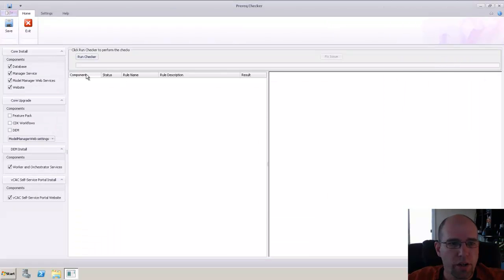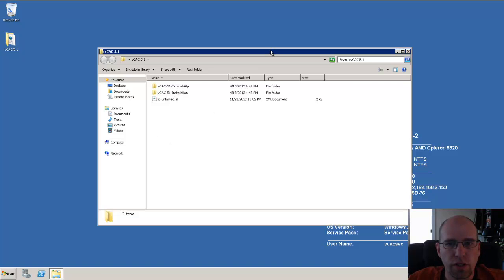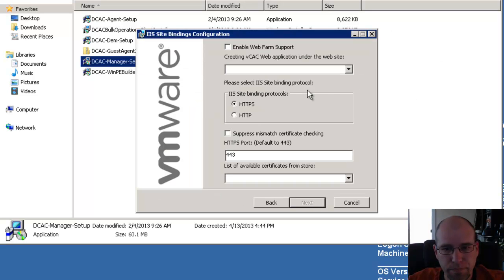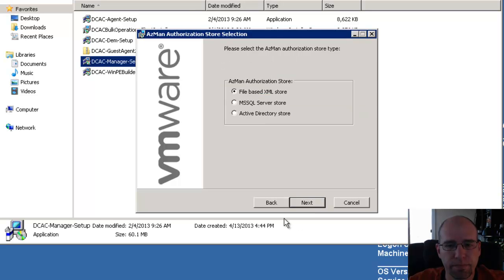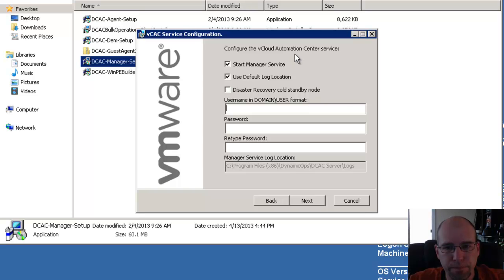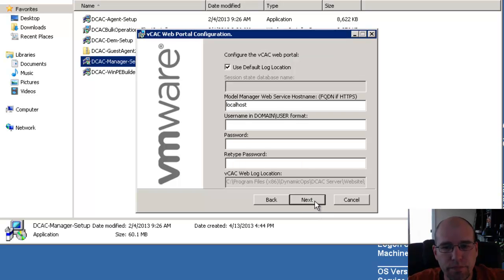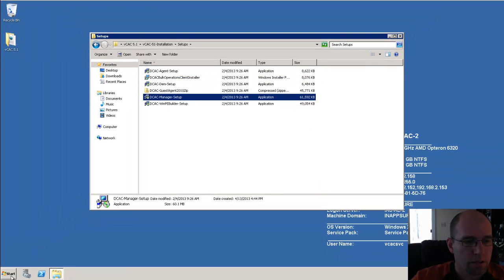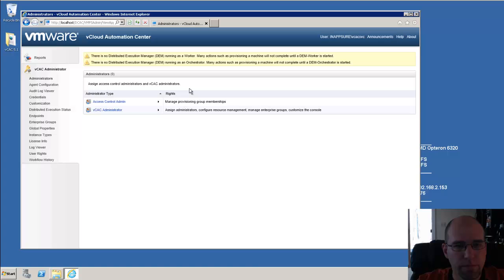vCAC 5.1 Installation - Part 1 - Installing the Manager Service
This is a tutorial on how to install the vCAC Manager Service you can read more information on this topic